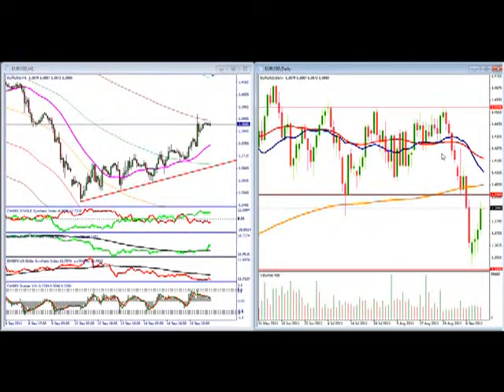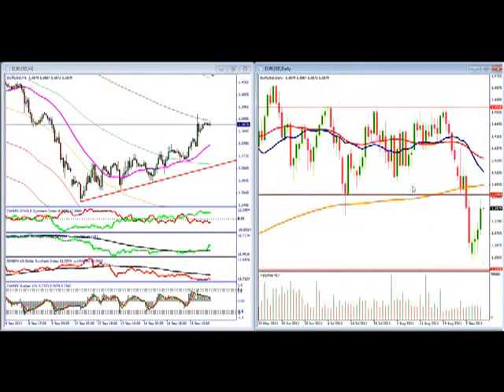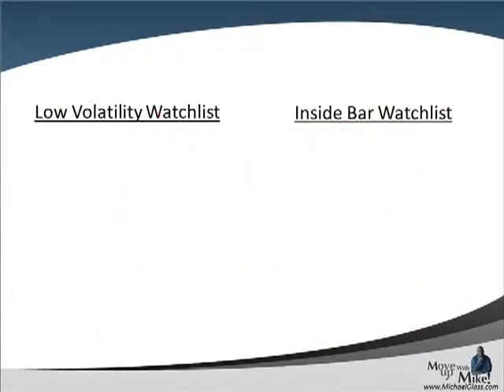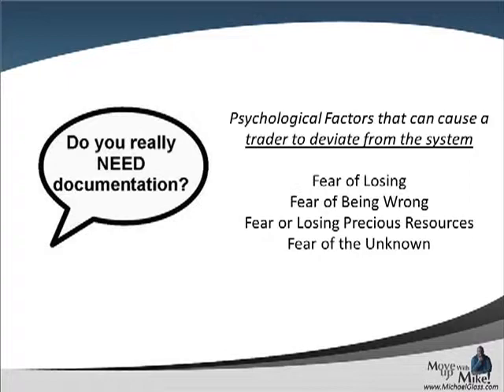Belajar Technical Analysis Trading Plan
Video Tutorial Belajar Technical Analysis Trading Plan